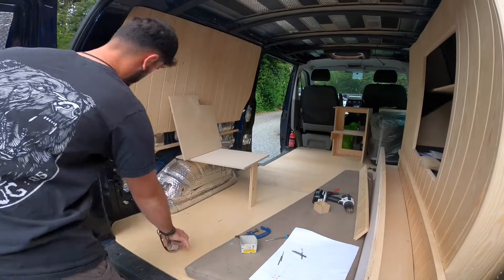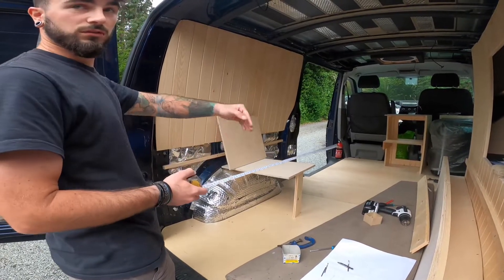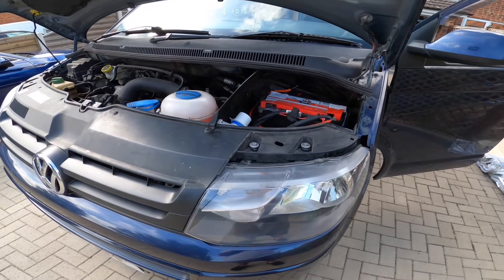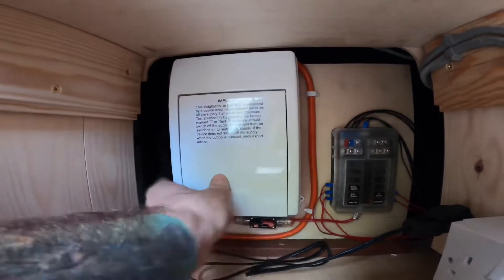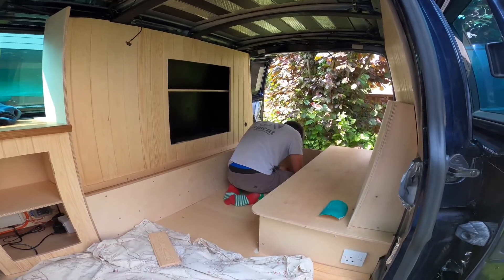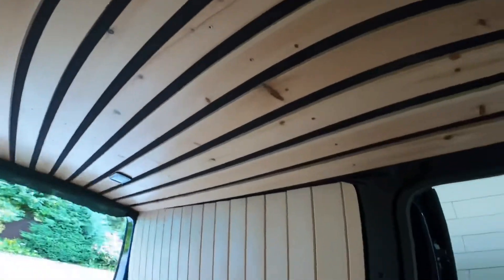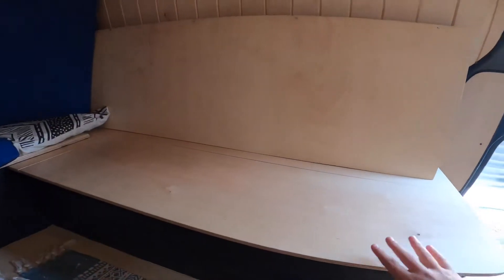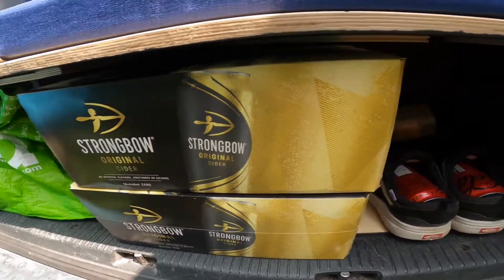Van Build EP 7 | Making couch with storage & installing 240v electric hook up | DIY storage sofa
We are currently converting a VW T5 into a campervan. Once the van is fully converted we will travel around the UK & Europe.

This video will consist of making our couch/sofa’s with storage, painting, varnishing, sanding, cladding using tongue and groove, as well as installing our 240v electric hook up.

WHAT WE USED:
- Plywood
- Deluxe diamond glaze varnish
- Sand paper
- Black paint
- Wood glue
- fixings
- tongue and groove matching
- 240v electric hook up

What we used to film: Go pro’s

Inspiration:
- Nic Roams
- Combe Valley Campers
- Nate Murphy